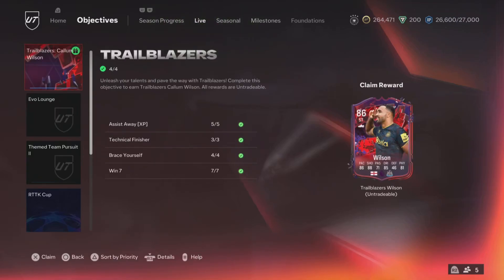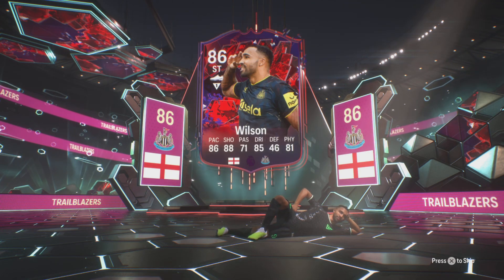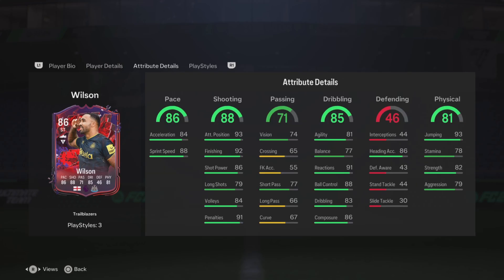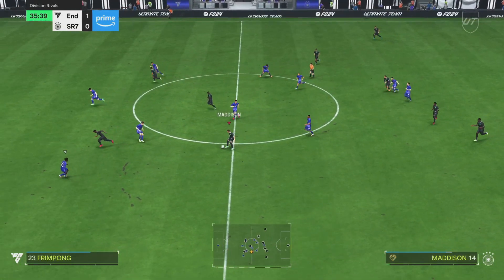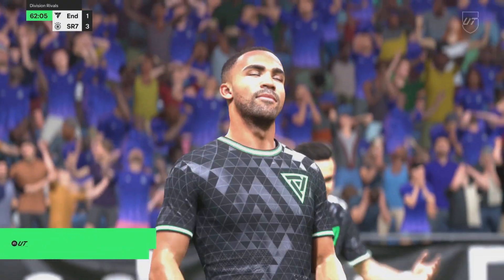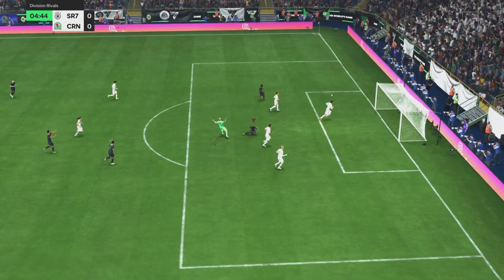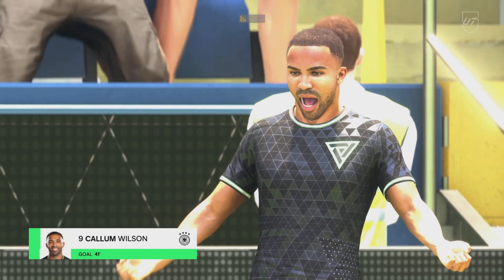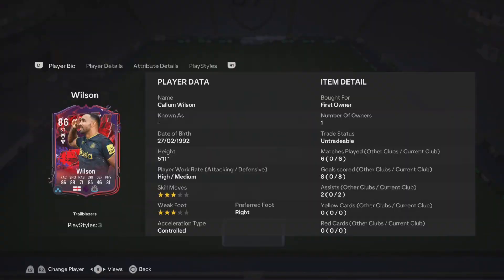THE BEST FREE CARD EVER 🤔 🏴󠁧󠁢󠁥󠁮󠁧󠁿??? TRAILBLAZERS CALLUM WILSON PLAYER REVIEW!!! EAFC 24 RTG #12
In this video, I review Trailblazers Callum Wilson.